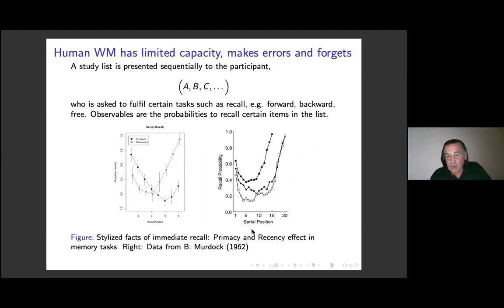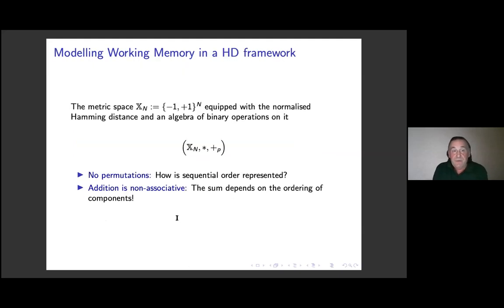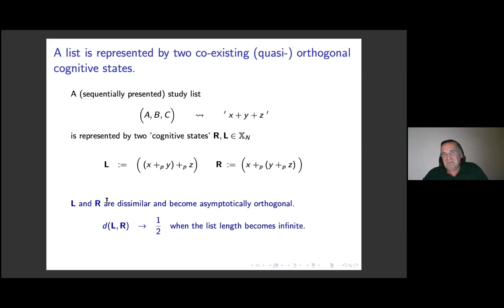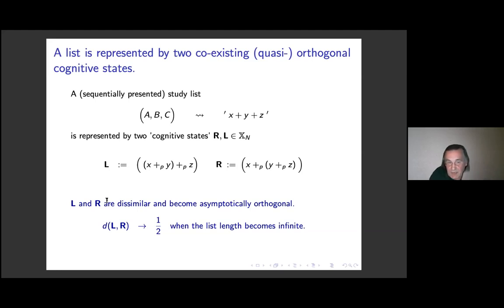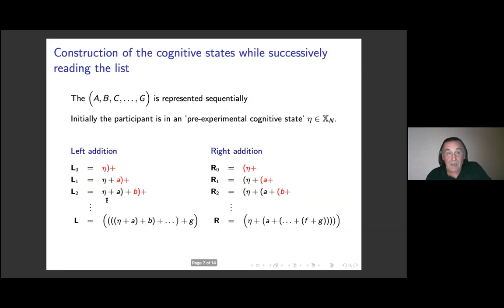W2 Talk2 Stefan trimmed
VSA/HD Webinar Series. Stefan Reimann.